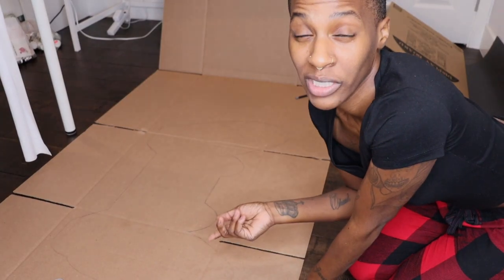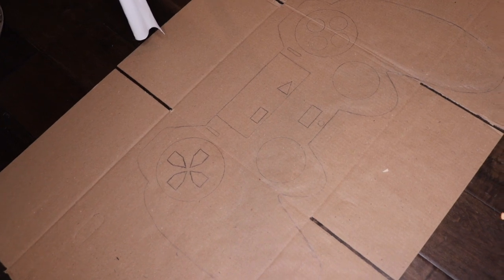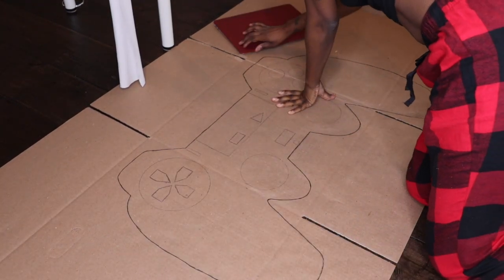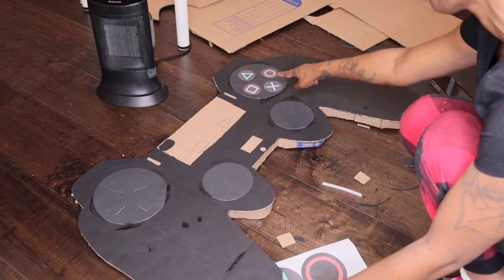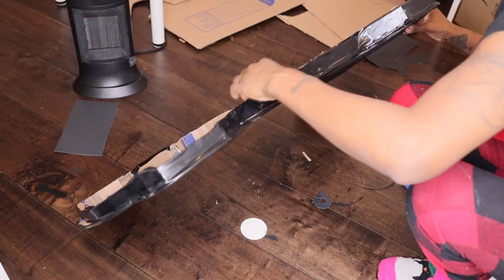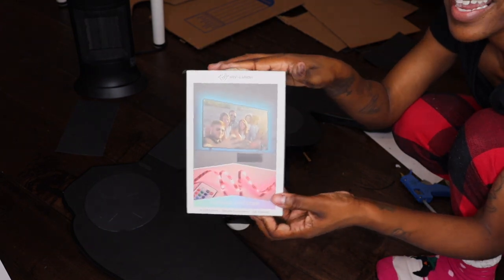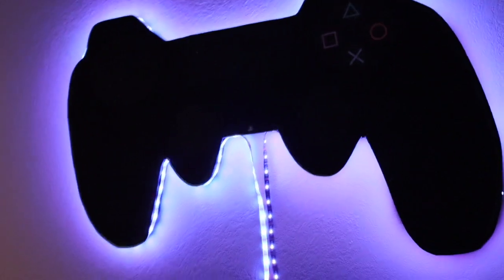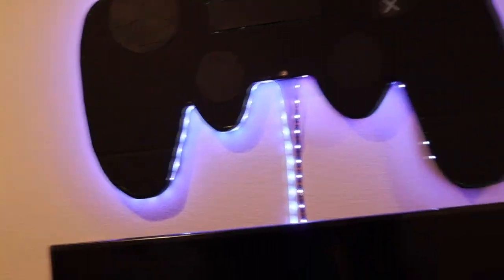SURPRISING MY HUSBAND WITH THE BEST GIFT EVER VLOGMAS DAY 25 | CHRISTMAS DAY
GUYS I STAYED UP ALL NIGHT TO GET THIS GIFT DONE FOR MY HUSBAND. HOW DO YOU THINK I DID?

→Send Me Goods
Lashonda Capri

camera Used: Canon SL3
Editor: iMovie